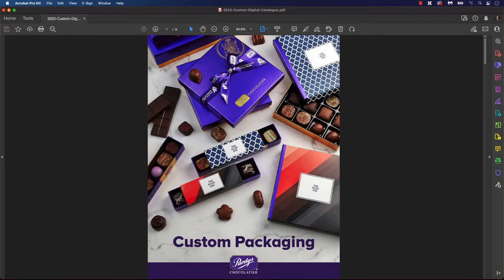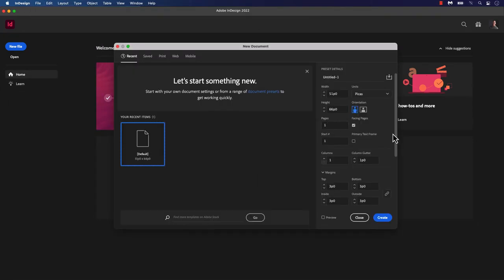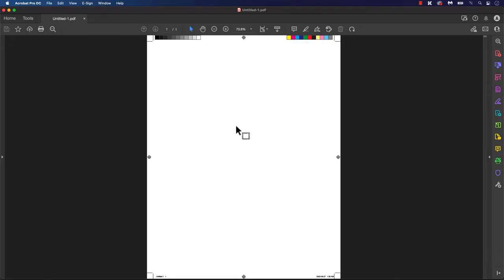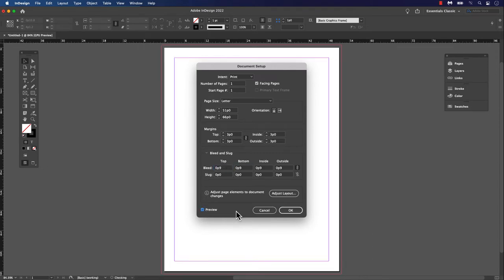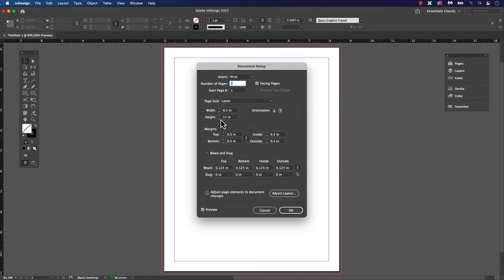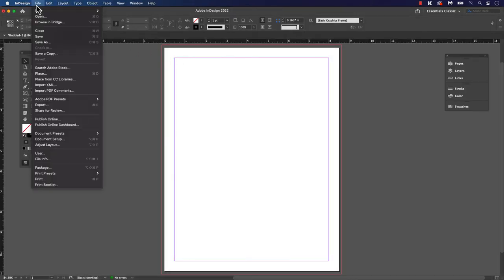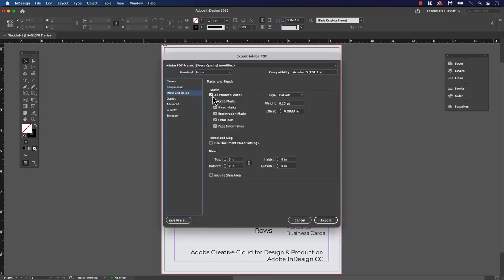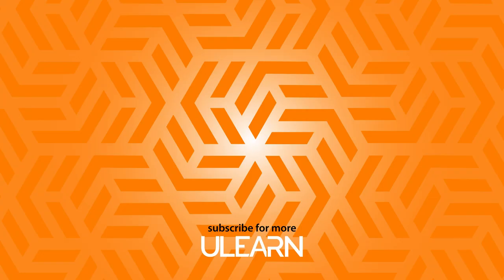Working with Bleeds and Slugs in InDesign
Using Bleeds in Adobe InDesign is one of those things that crop up and needs to be created to avoid the dreadful sliver of a white line showing. In this video tutorial we explain the proper process for creating "Bleeds" within an Adobe InDesign document. Bleed is a printing term that refers to graphics or design elements which extend beyond the print edge of your design piece.

In general, bleeds should be at least 1/8 inch or .125 inch and accounts for all sides of the page that allows it.

ulearn.tech